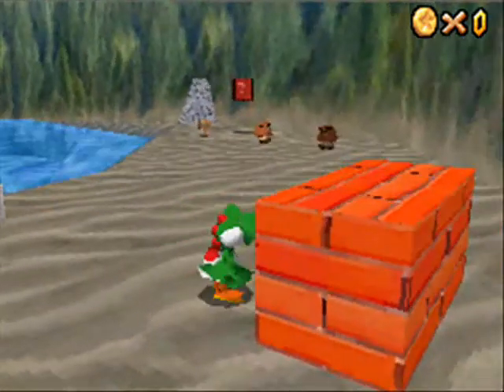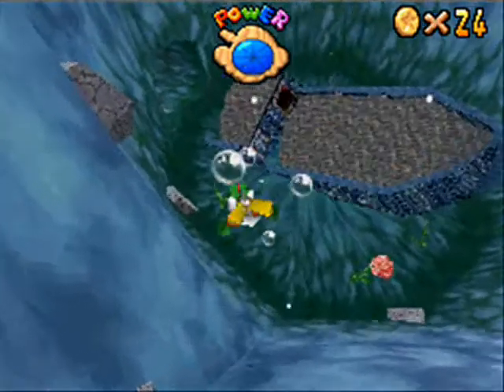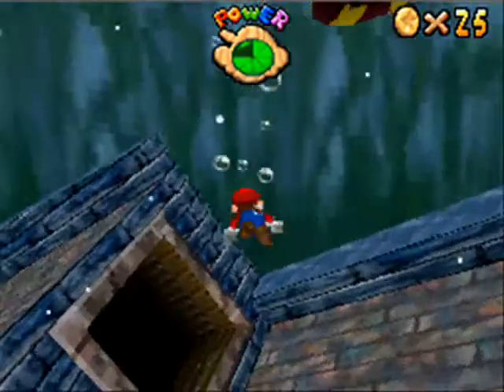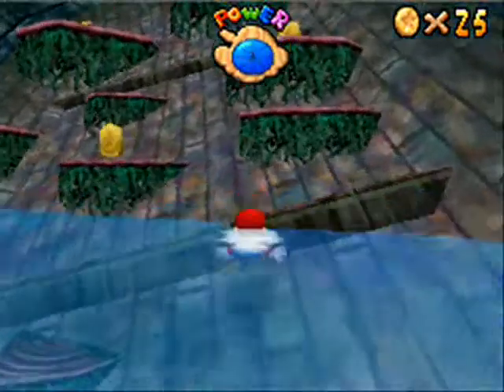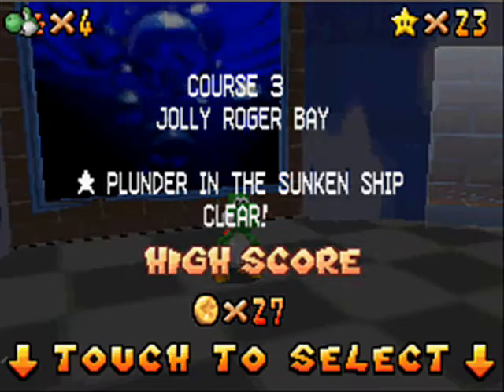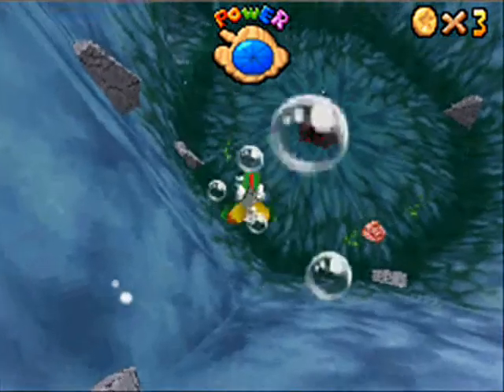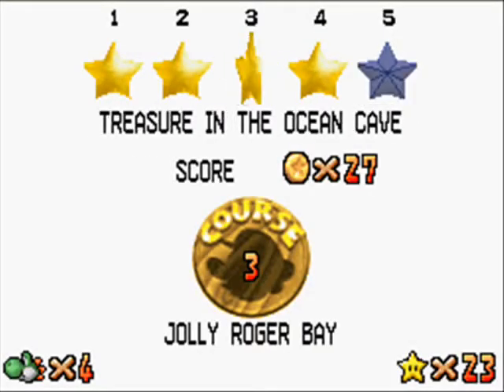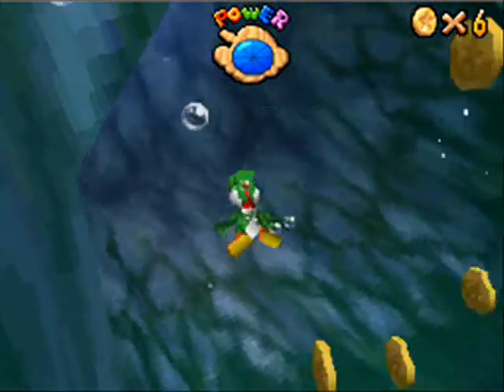Let's Play/Fail Super Mario 64 DS Part 8 - Surfing Down The River!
I hate the fact I had to record this two times...

* Finding A Ship
* Can The Eel Come Out To DIE???
* Argh! Find Mah Treasure Matey!
* SUICIDAL BLAAAAAAAST!